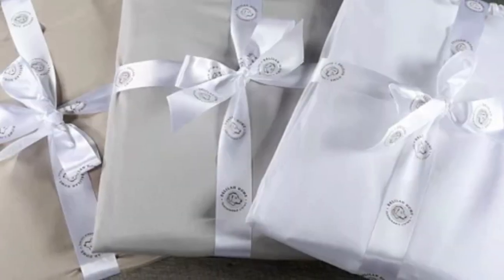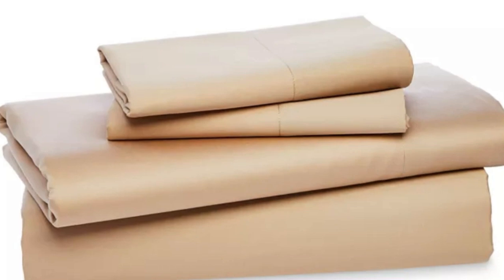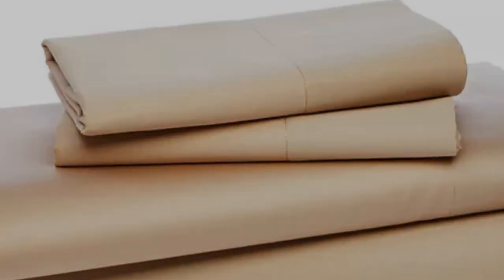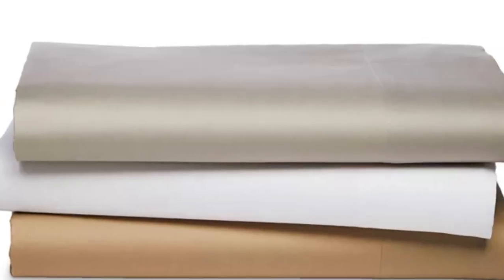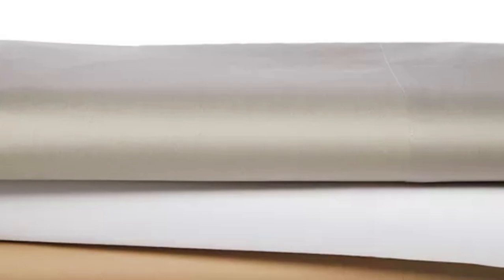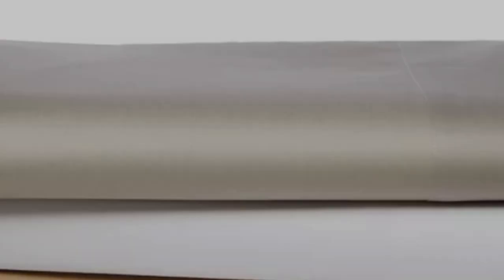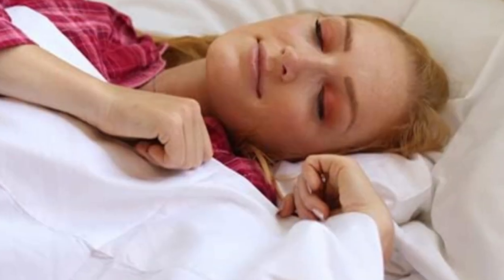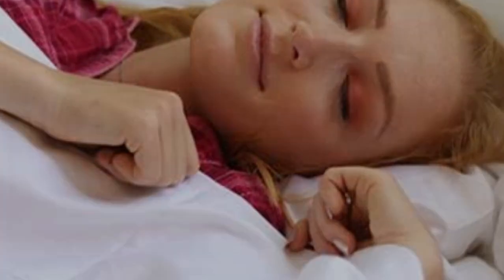Delilah Home 100% Organic Cotton Bed Sheet Set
in this video we will show Delilah Home 100% Organic Cotton Bed Sheet Set Review

in this Delilah Home 100% Organic Cotton Bed Sheet Set, I cover everything from the beautiful appearance to the functionally of the item.

Program.